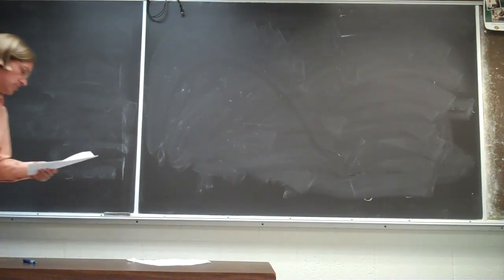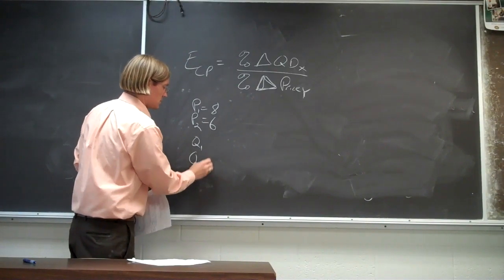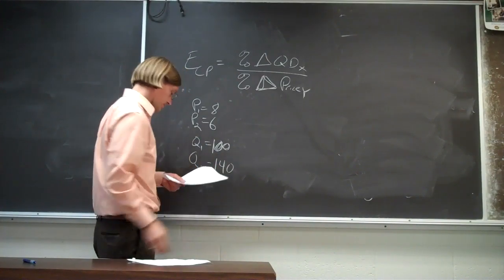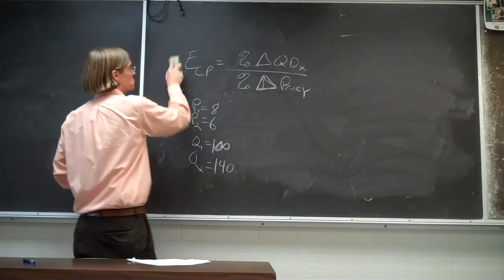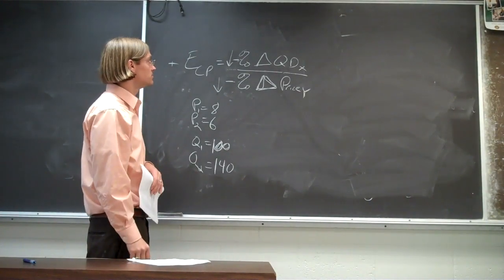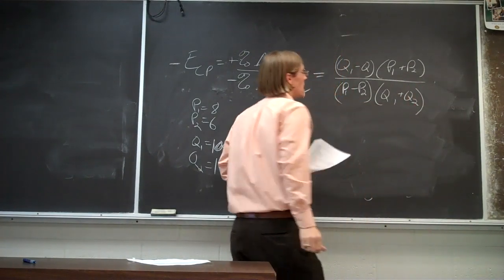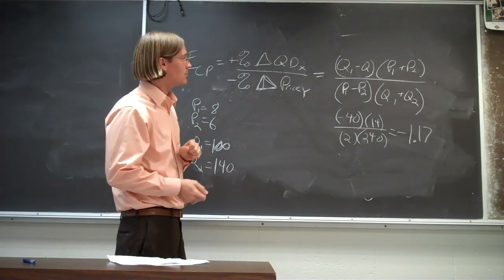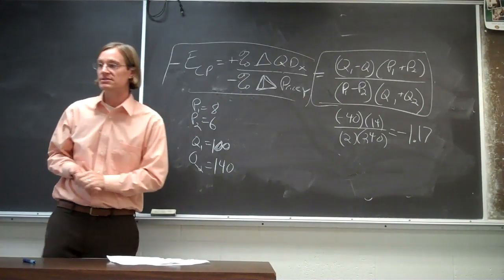Cross Price Elasticity of Demand - Example